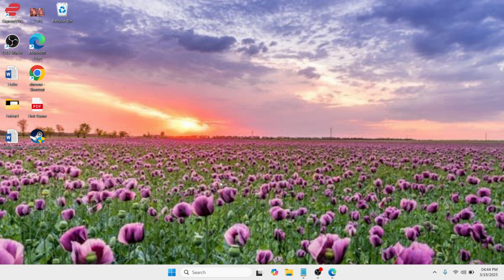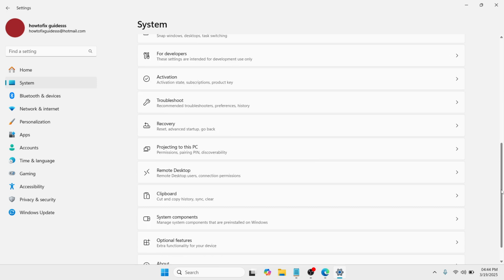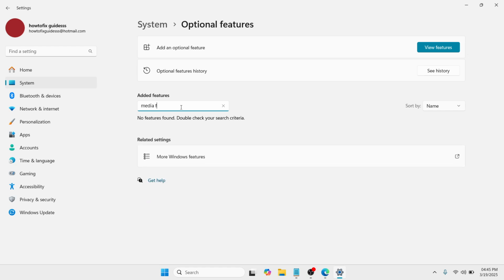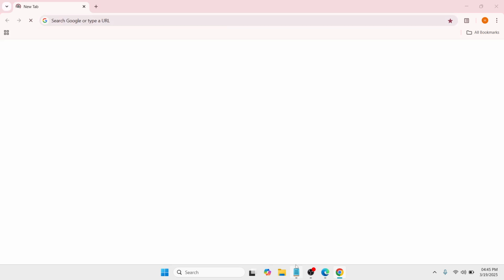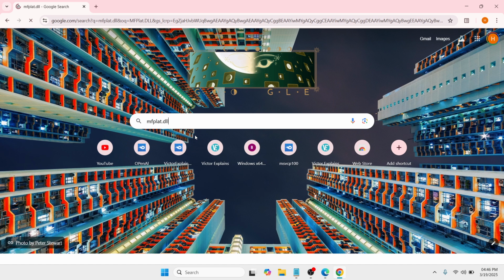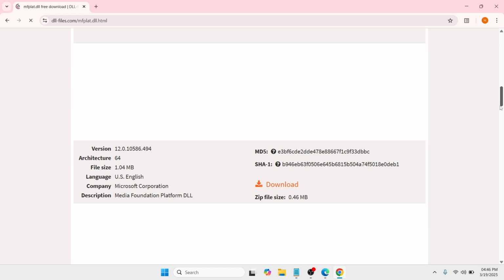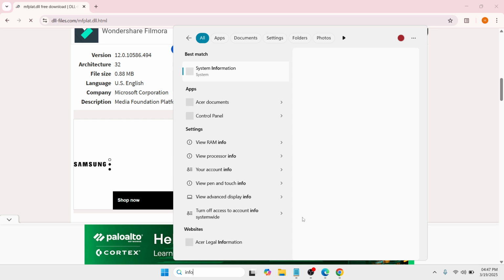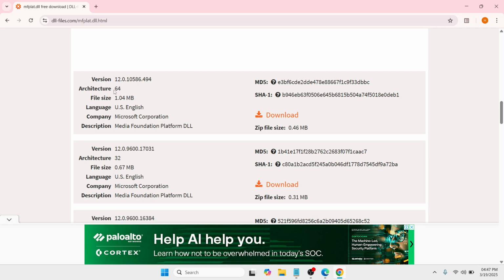EASY FIX For MFPlat.DLL Not Found In Windows 11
Getting the "MFPlat.DLL Not Found" error in Windows 11? Don’t worry! This video will walk you through simple steps to restore the missing file and get your system running smoothly again. Follow along and fix the issue quickly without any hassle. Watch now for an easy solution!